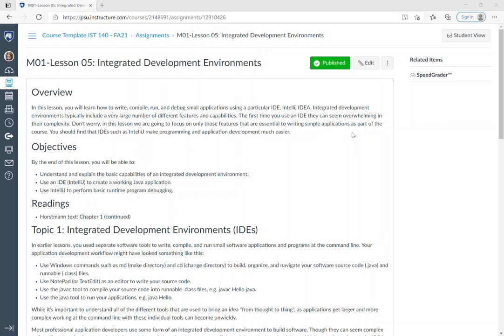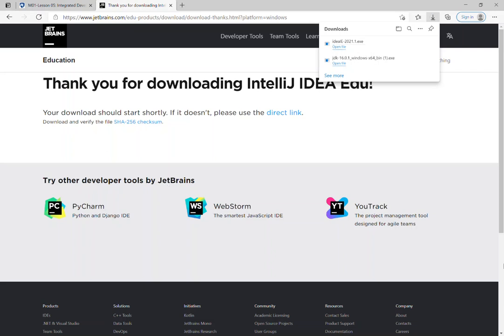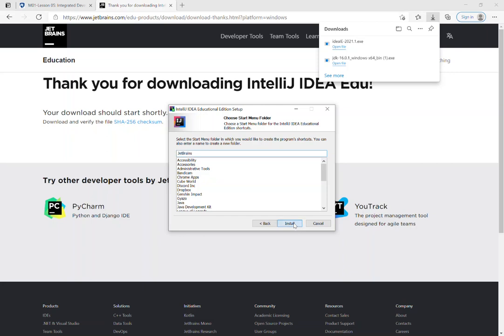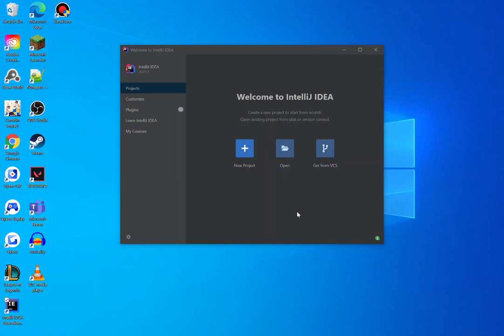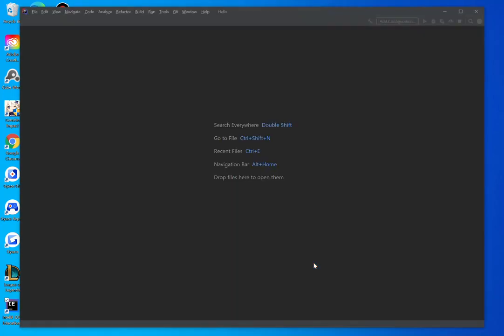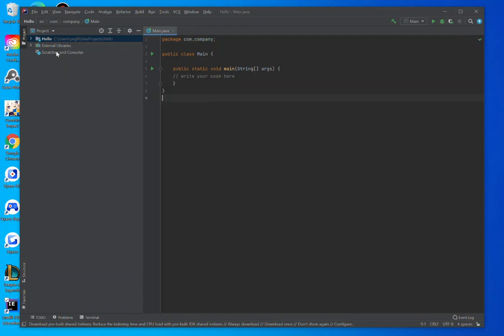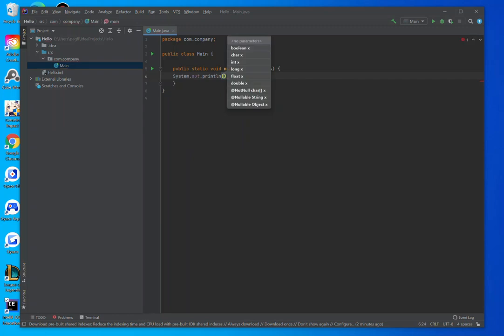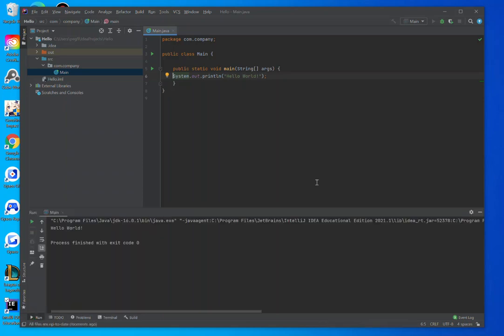IST140 L05 Video1